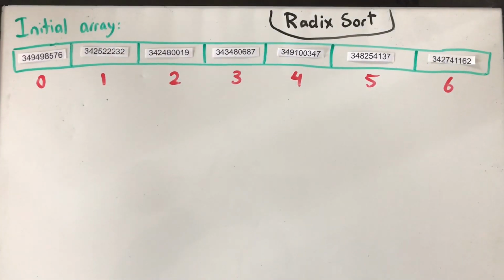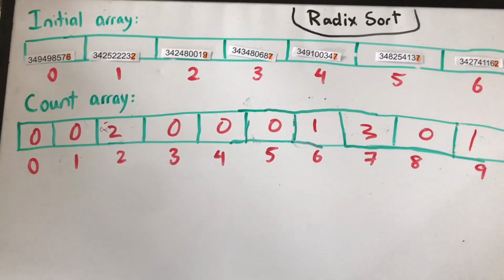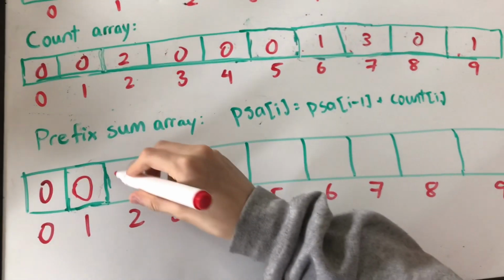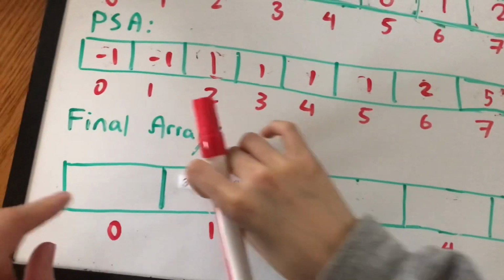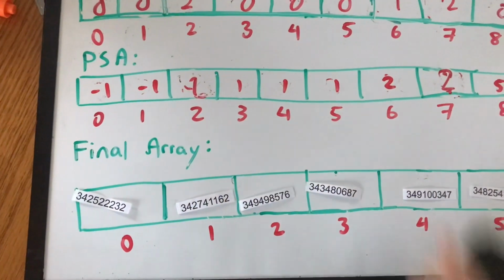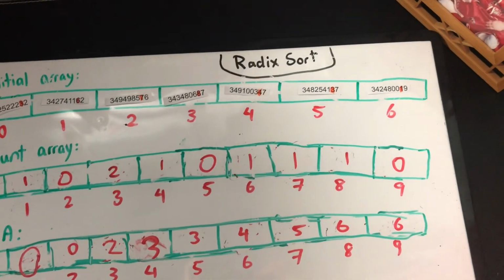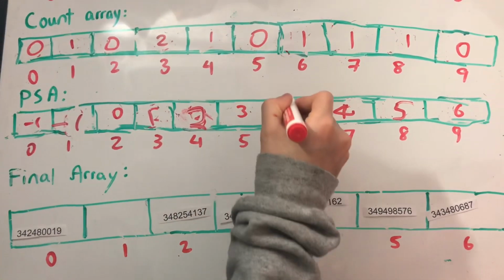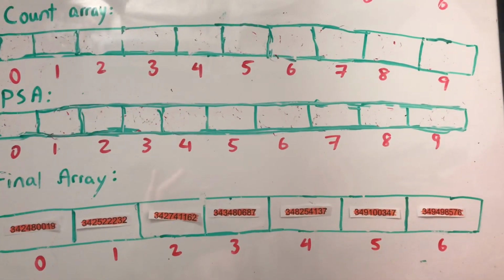Radix Sort Demonstration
Joshua Wang, Chelsea Wong, Ma'ayan Shai for ICS4U, 2023.